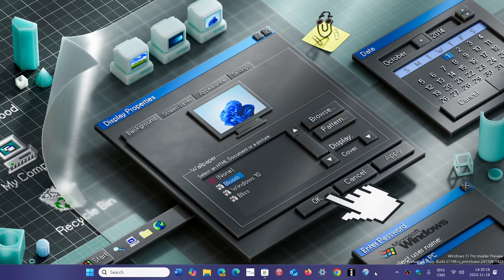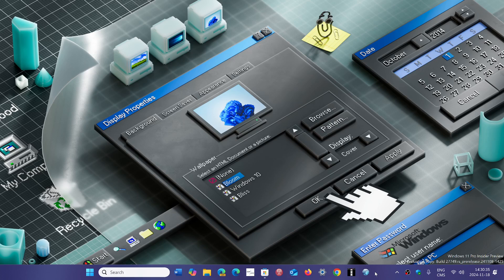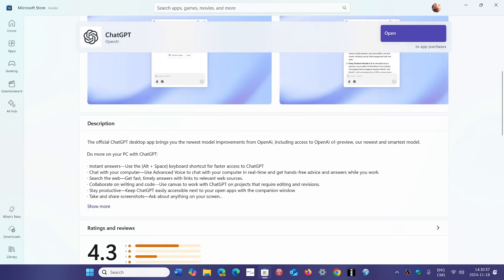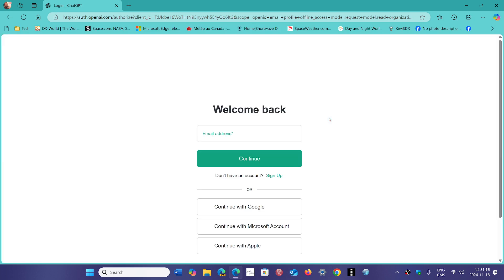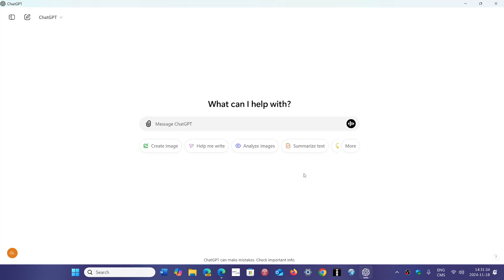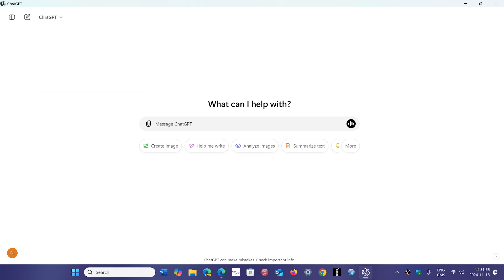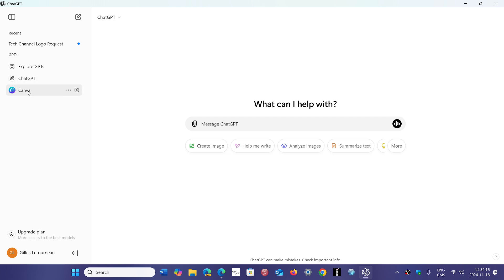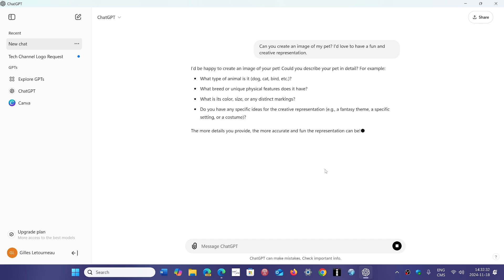Chat GPT app now available for everyone in Microsoft Store free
You can get it through the Microsoft Store